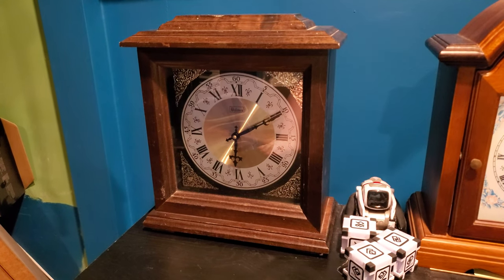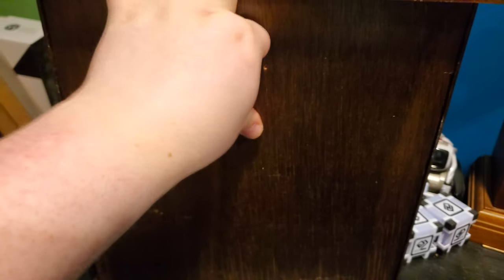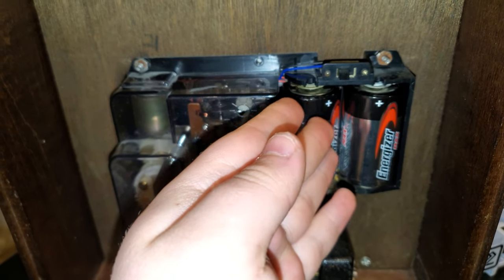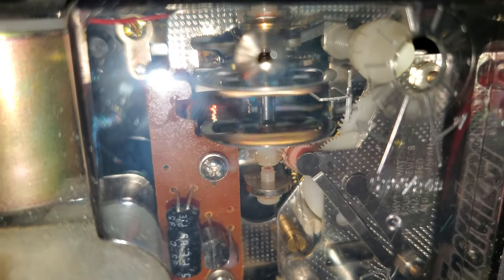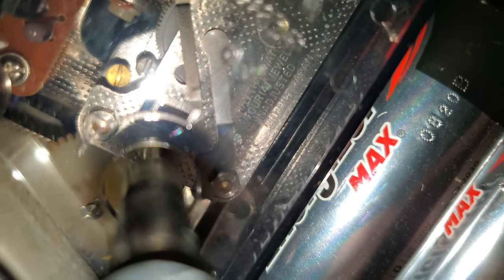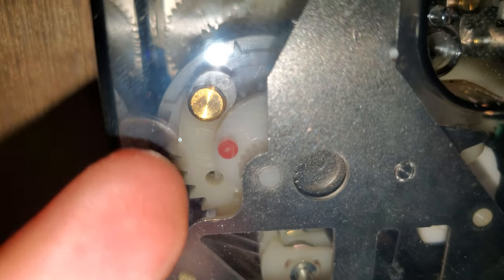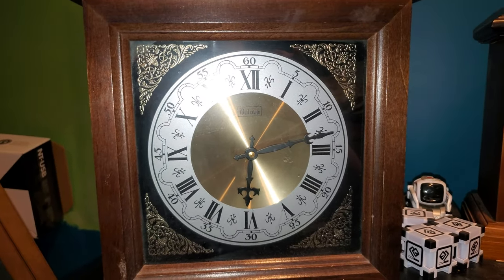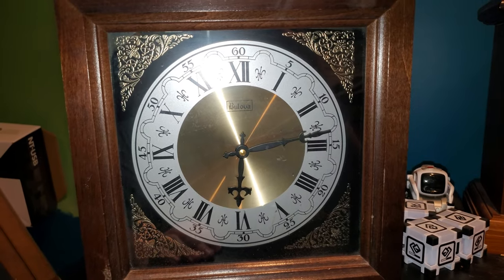Bulova ATO-MAT Bracket Clock